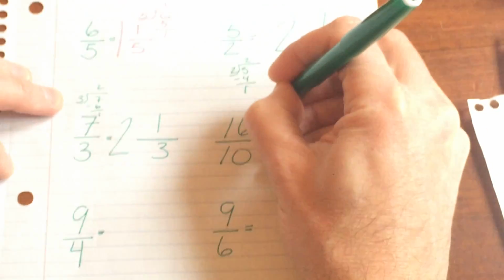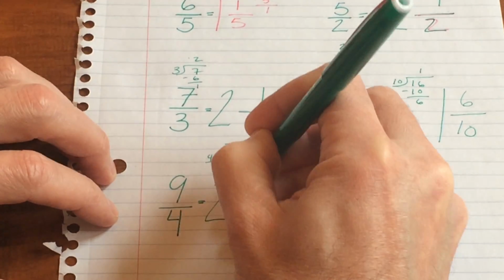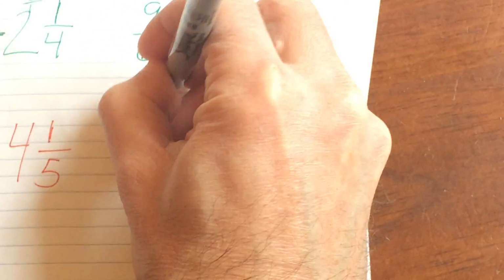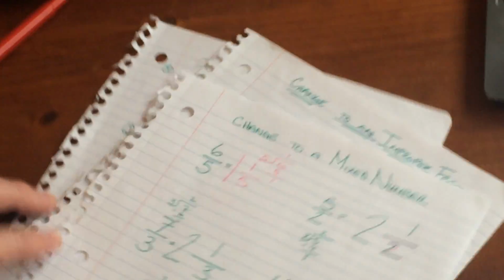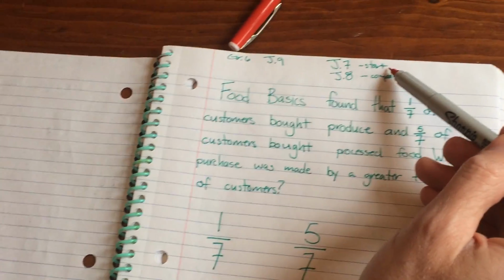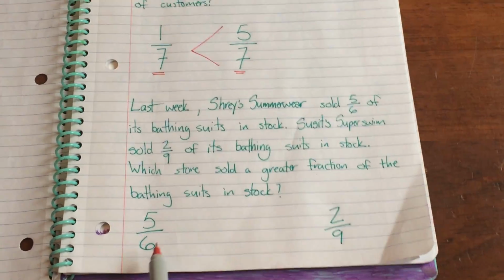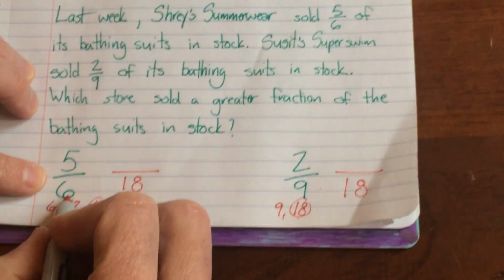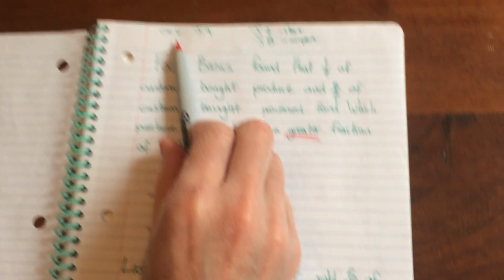MATH Thursday Lesson 8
Comparing fractions with like and unlike denominators